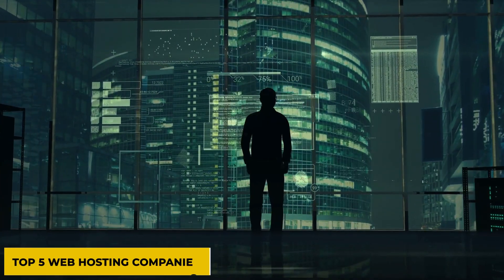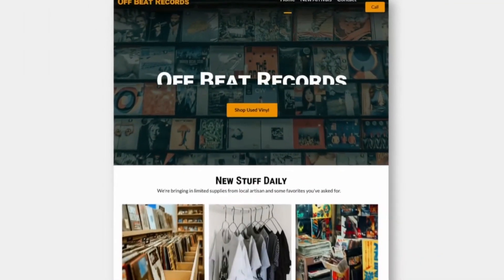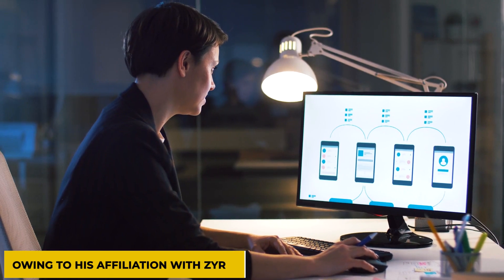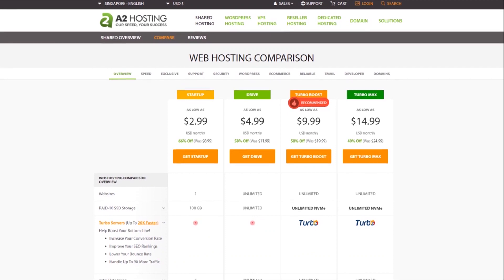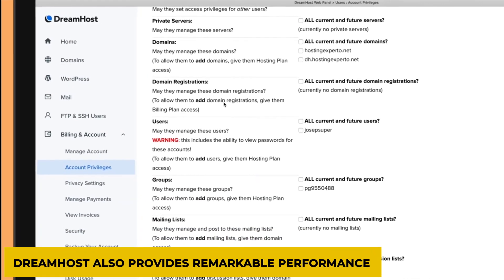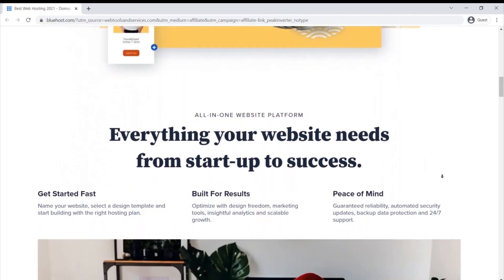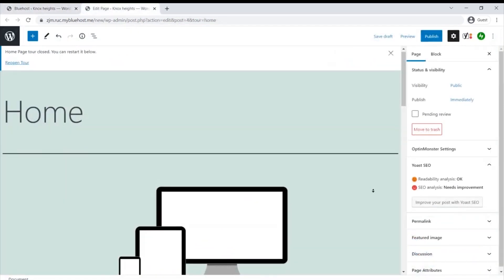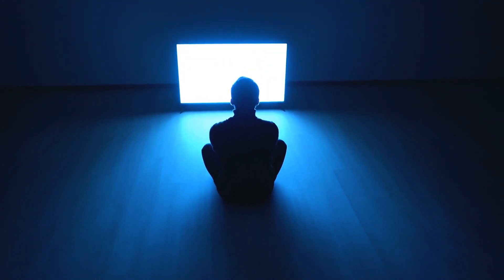Best Web Hosting Providers For Wordpress in 2022 (Top 5 Web Hosts)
Welcome to best web hosting services of 2022. In this video, we'll take a close look at some of the best web hosting providers out there, including Bluehost, Hostinger and SiteGround. We're honing in on commercial web hosting companies that offer WordPress, shared hosting, VPS and many other web hosting services, and all of them have a variety of annual and monthly plans.

Web hosting definition:
When a hosting provider allocates space on a web server for a website to store its files, they are hosting a website. Web hosting makes the files that comprise a website (code, images, etc.) available for viewing online. Every website you’ve ever visited is hosted on a server.

The amount of space allocated on a server to a website depends on the type of hosting. The main types of hosting are shared, dedicated, VPS and reseller. They are differentiated by the kind of technology used for the server, the level of management provided and the additional services on offer.